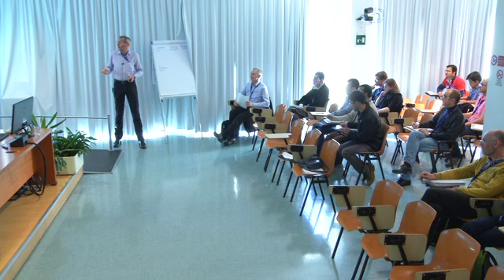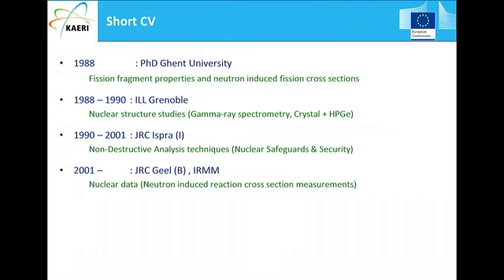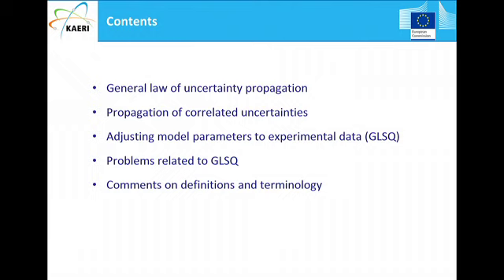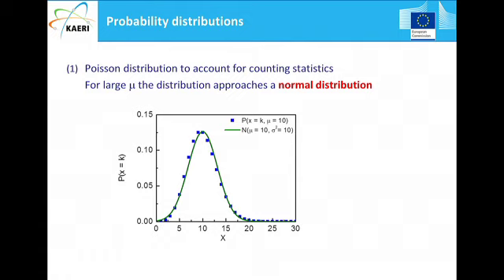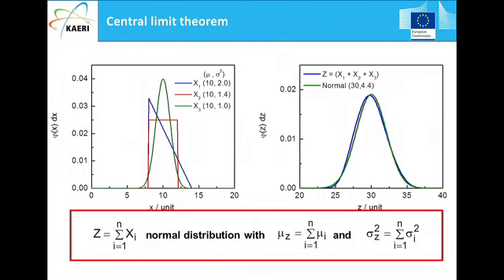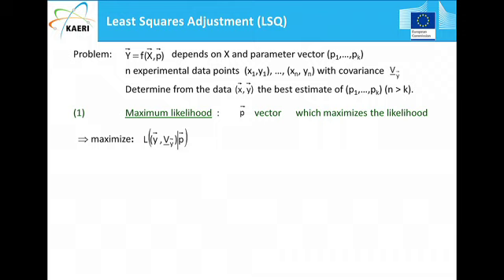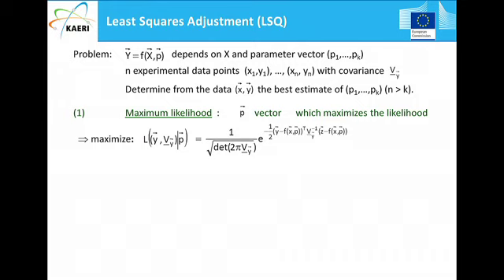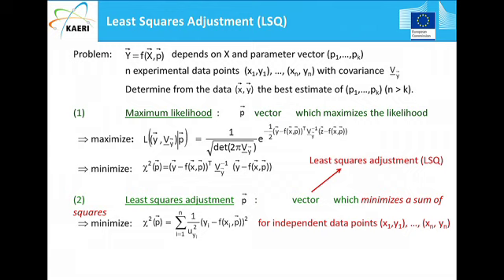Evaluation of uncertainties and correlations associated with experimental data covariances...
" Evaluation of uncertainties and correlations associated with experimental data covariances, least squares fitting"
Speaker: Peter Schillebeeckx
Joint ICTP-IAEA School on “Nuclear Data Measurements for Science and Applications” | (smr 2741)
2015_10_21-16_00-smr2741